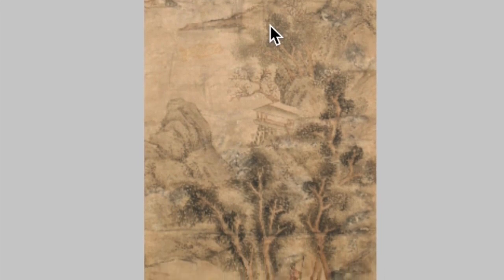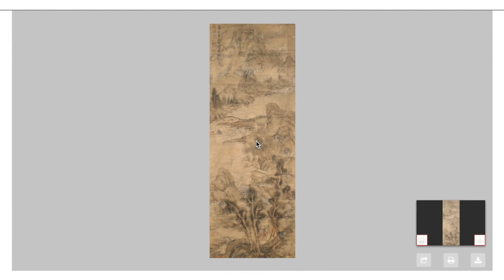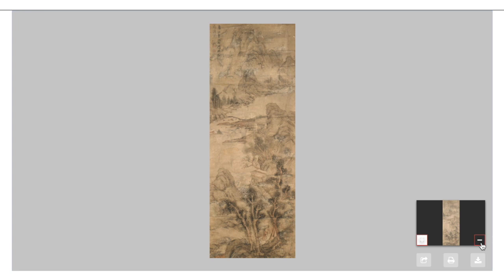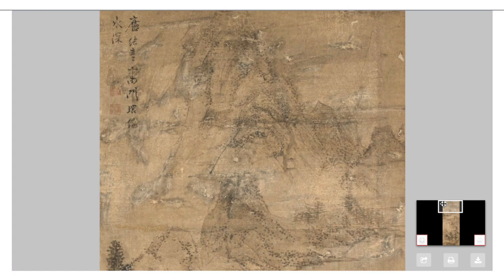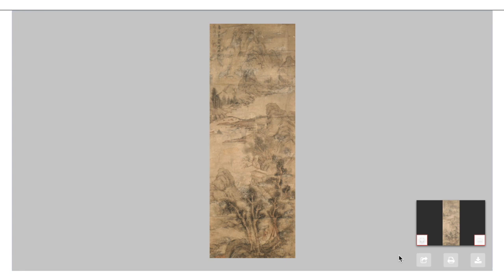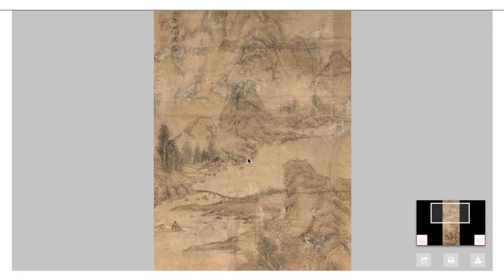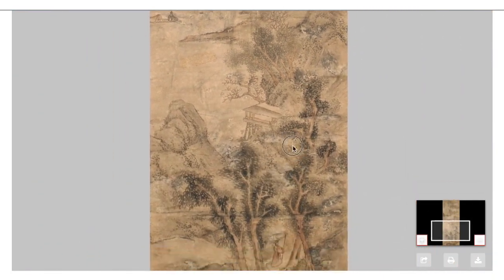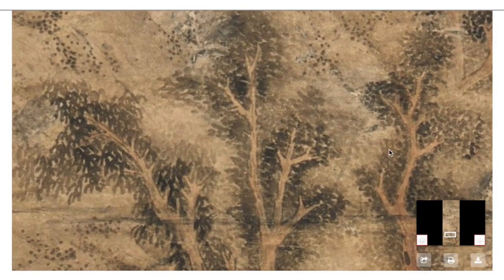Talking About Art: Guide to Looking at East Asian Landscape Hanging Scrolls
🧑‍🎨 It's not always easy to start a conversation around a work of art. Learn a few methods to explore and key talking points about this East Asian landscape hanging scroll from Korea.

With Angela May, Associate Director of Learning and Engagement

🔎 For more educational resources like lesson plans and additional images,

🧑🏽‍🏫 And check out Culture Bridge: eLearning about Asia for more fun and interactive resources